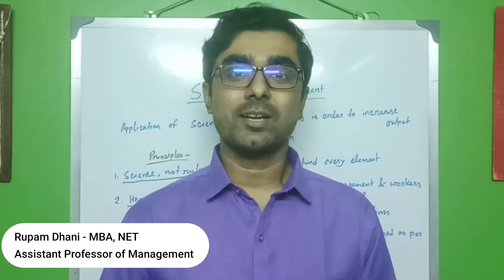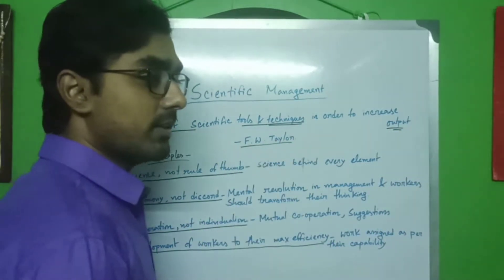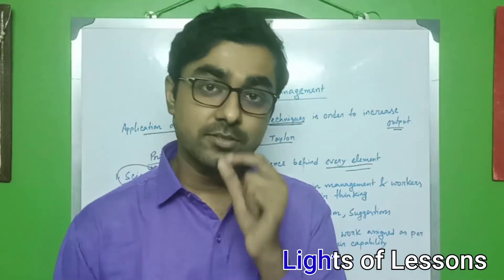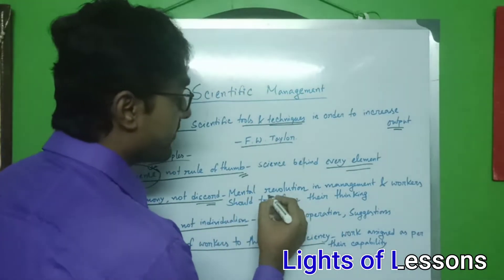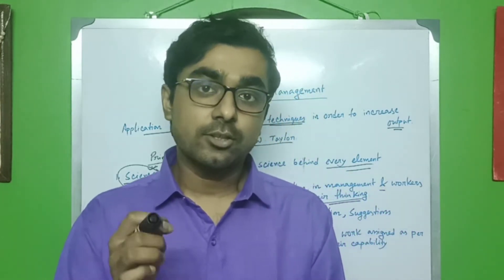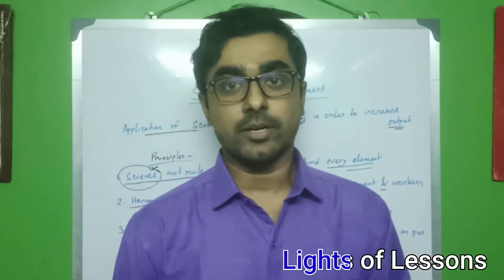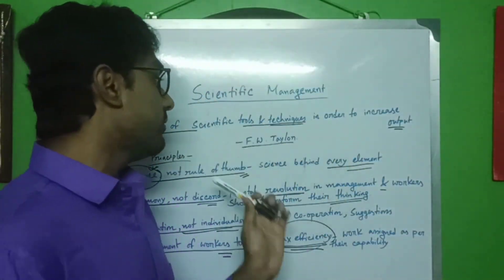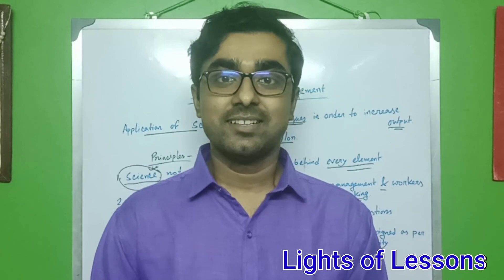Scientific Management Theory in Bengali || Part 1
Hello students, Welcome to Lights of Lessons.

In this video you will find the Scientific Management Theory in bengali
Principles of Scientific Management Theory
Science, not rule of thumb
Harmony, not discord

This class is taken by Rupam Dhani (Assistant Professor of Management)

All of these free regular lectures will be helpful for the students of BBA, BBA LLB, MBA, BCOM, MCOM and for the aspirants of WBCS, UPSC, and other competitive exams with similar subjects.